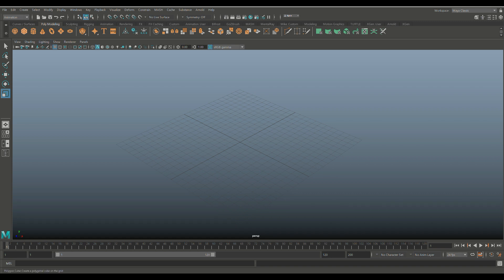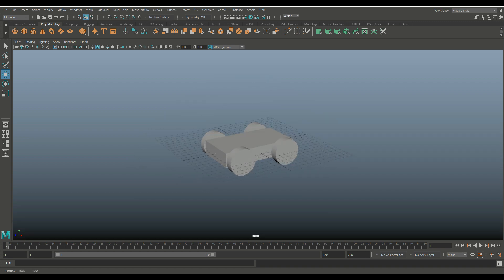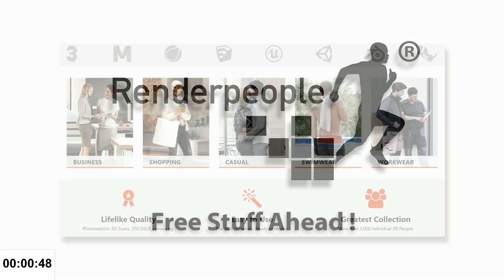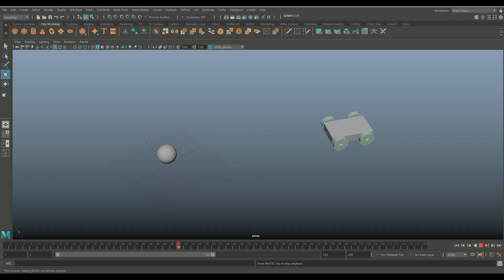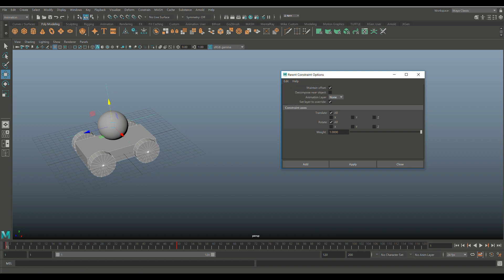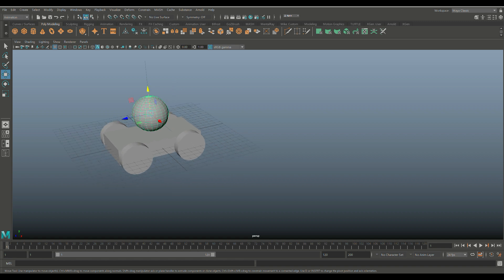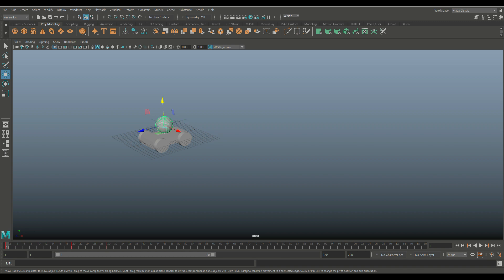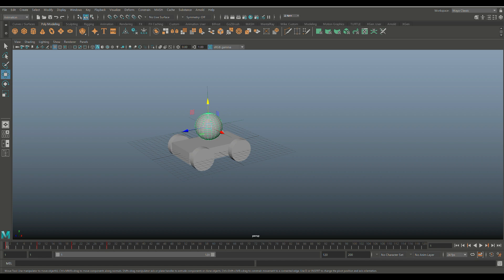Maya 2019 tutorial : How to Animate constrained objects using Locators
When it comes to 3D animation where you want multiple objects to interact with each other by using a constraint it can be challenging. In this tutorial in Maya 2019 I will explain the use of locators and how that can help you to individually animate objects that have already been constrained.

To get FREE modeled, texture, rigged and even animated characters, check this link !

Jason Swisher
Elizabeth K. Meeker
Jamie
Dylan Void

AMAZON GATEWAY

Link to MH Tutorials Amazon store :

MH Tutorials
The Netherlands